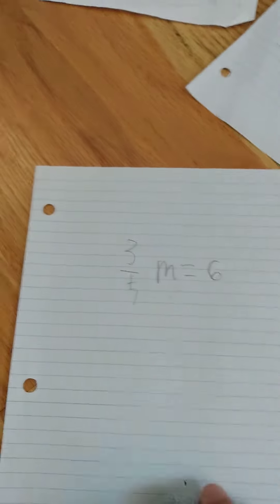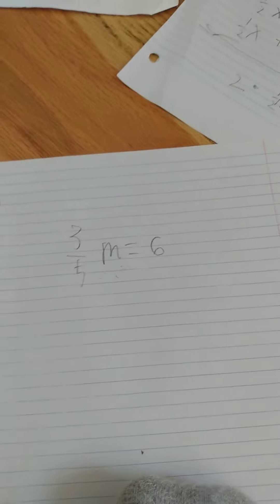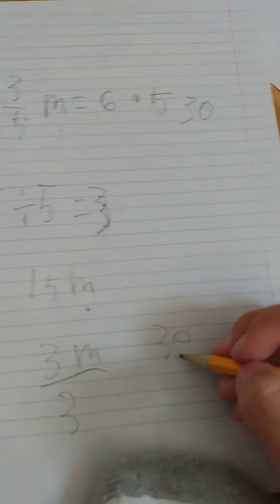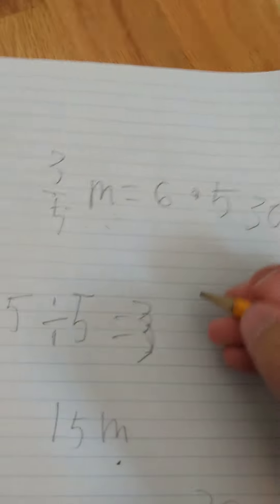fractions in equations